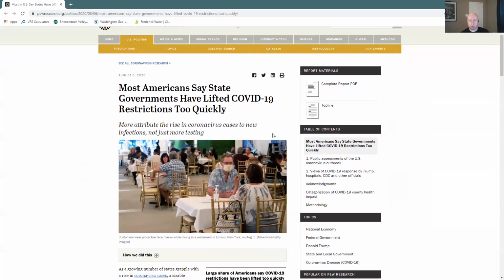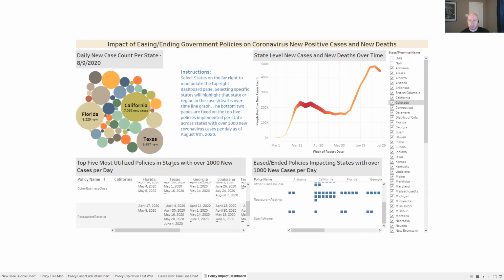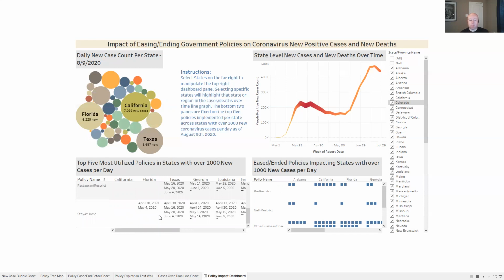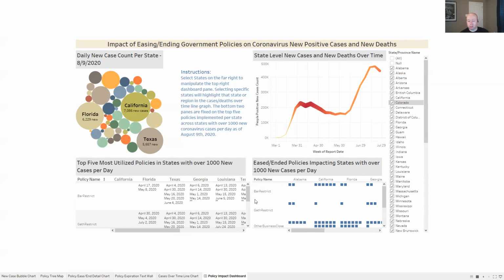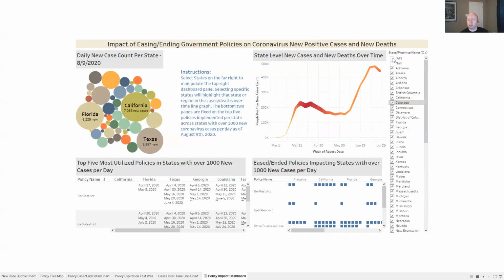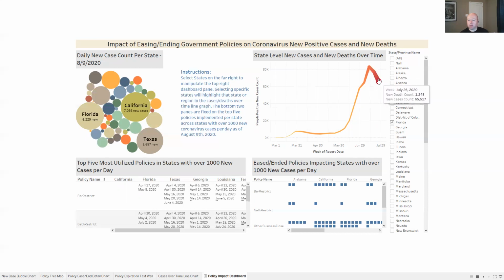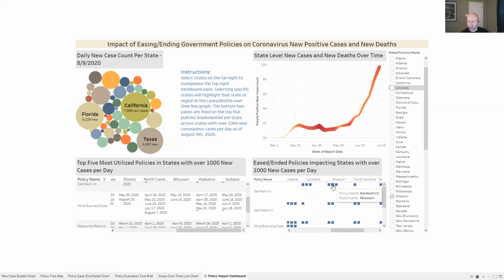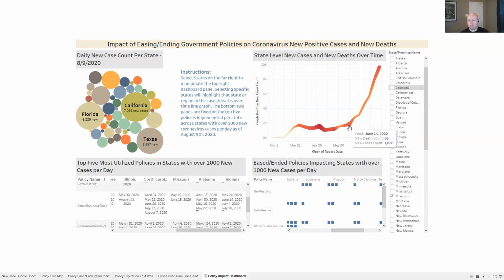Travis Gillum - Corona-virus and Impact of Government Policies